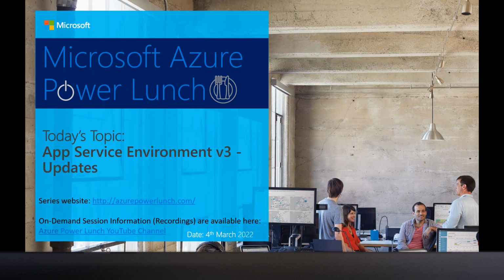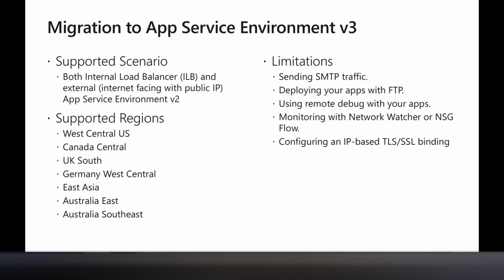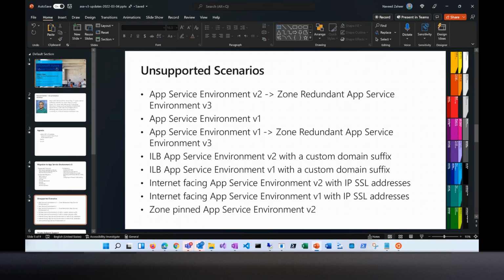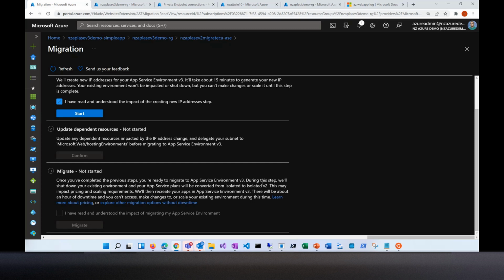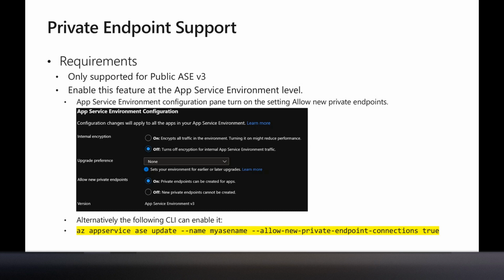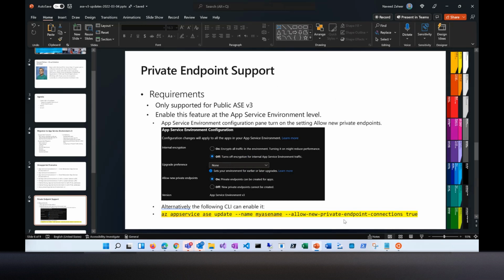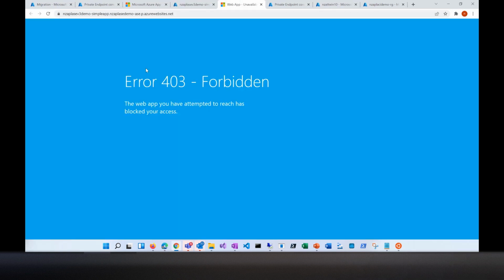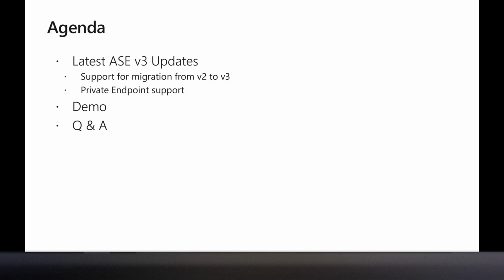App Service Environment v3 - Updates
ASE v3 allows you to customize your application security while Azure secures the infrastructure dedicated to that workload. Join this webinar to learn about a couple of latest updates such as the ability to migrate from previous ASE versions and Privet Endpoint support.